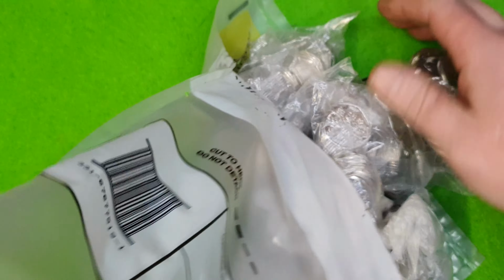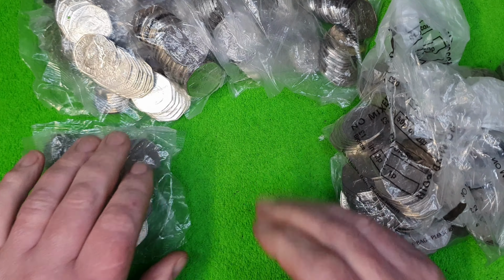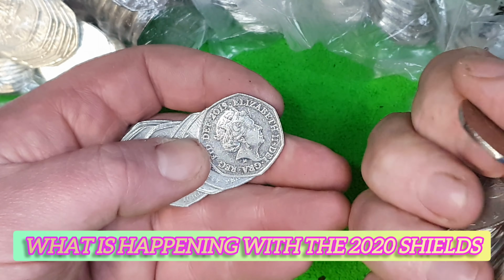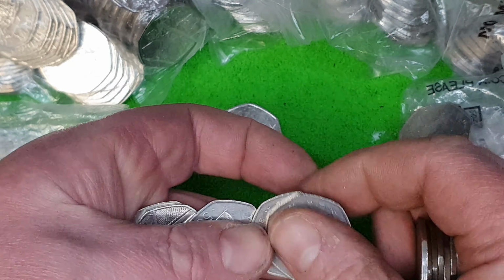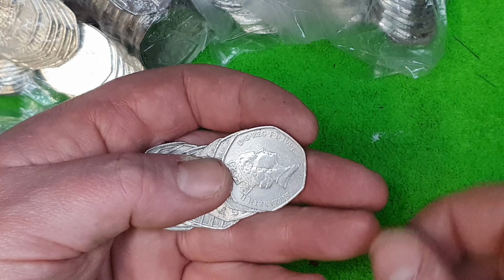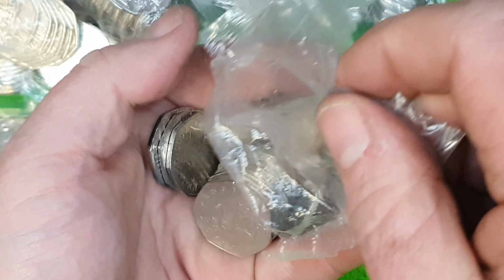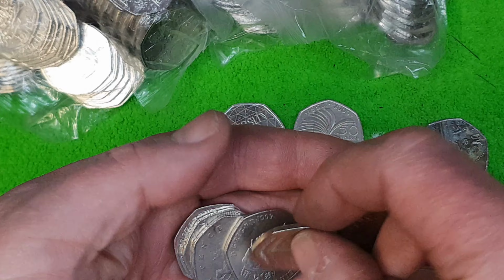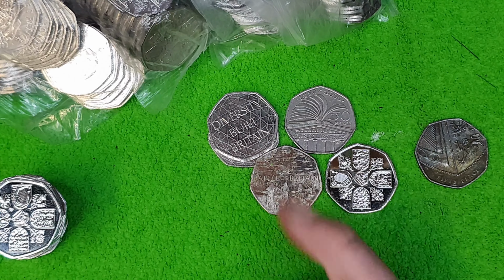A strange rare 50p commemorative coin hunt 74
I find some rare 50 pence coins which is always exciting. In this 50 pence Coin hunt video we hunt through £250 bag of 50p coins, looking for commemorative coins & rare 50p coins to fill my coin album.

We have MEMBERSHIPS if you want to join for 99p per month💪.

And don't forget to hit the like button 👍, leave a great comment  and tell your friends about Master Temple's Treasures too because if you like the Channel they will for sure.

Thanks to Tomversal & Fishing Frenzy for the music which we all composed together.
show these channels some support and tell them the master sent you to check them out.

Thank you, happy days
Master Dan Temple